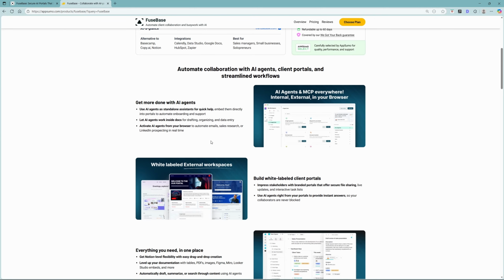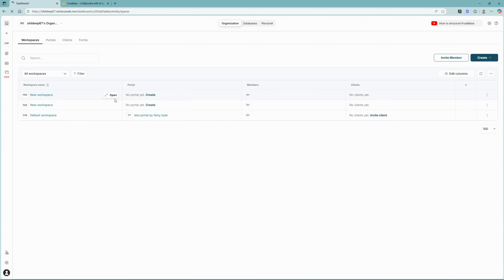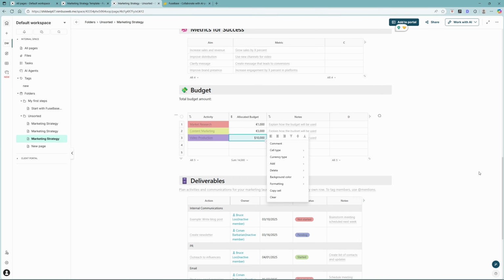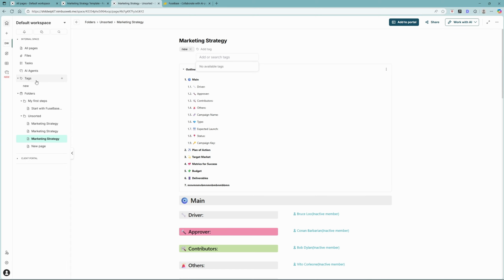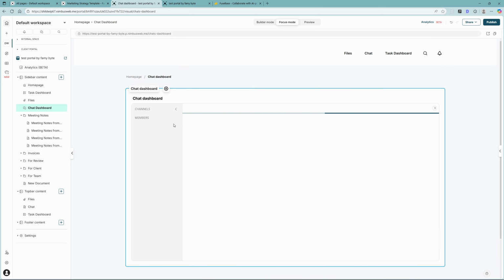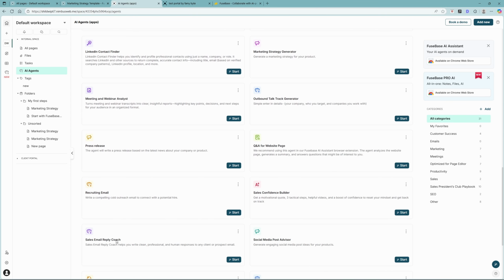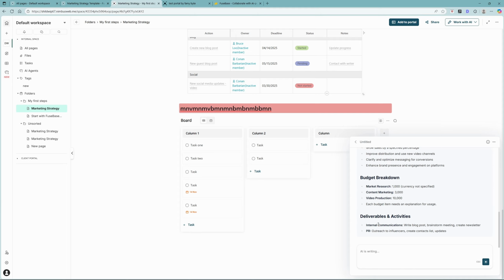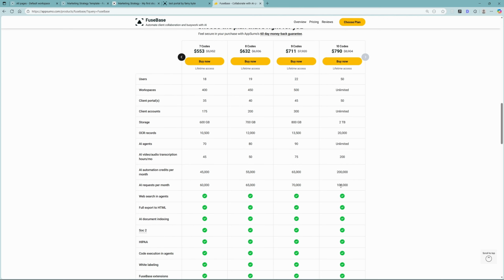Fusebase Review 2026: The ONLY All-In-One Workspace You Need? (Full Tutorial + Walkthrough)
🔥 Fusebase Review 2026 – Is this the only all-in-one workspace you need for your business, agency, or creator workflow?
In today’s video, I’m doing a complete Fusebase walkthrough, testing every feature, and showing you exactly how it works — from the internal workspace, client portals, AI agents, automations, templates, and more.

If you’re looking for a tool that can replace Notion, ClickUp, client portals, document tools, and multiple AI apps… this video will help you decide if Fusebase is worth it.

⭐ What You’ll Learn in This Video:

✔️ What Fusebase actually is and how it works
✔️ How to create workspaces, pages, templates & folders
✔️ How to build client portals
✔️ AI Agents: rewrite, research, generate content & more
✔️ Sharing, permissions, file management & collaboration
✔️ Real-time analytics inside client portals
✔️ Pricing breakdown (AppSumo lifetime deal)
✔️ Which plan is best for you in 2026

🔧 Fusebase AppSumo Deal (Lifetime Access)

💬 My Verdict

Fusebase brings AI, client portals, documentation, workflows, and collaboration into one clean and powerful system. If you want to simplify your stack and save time, this tool might be a game changer.